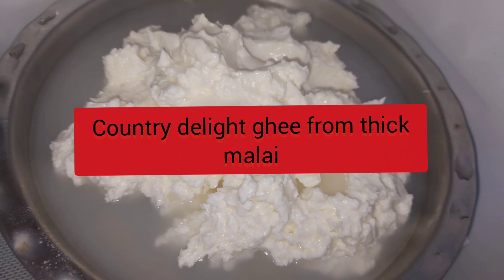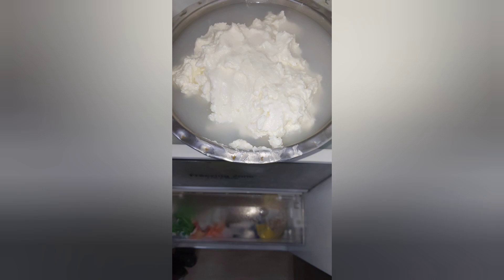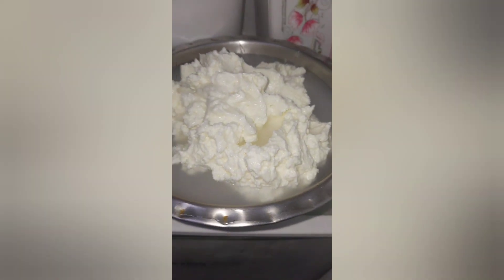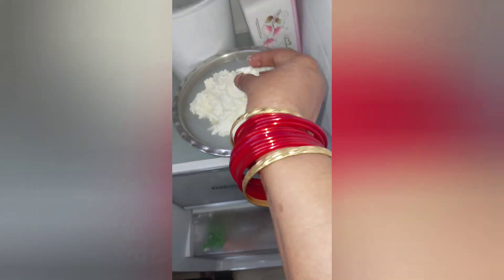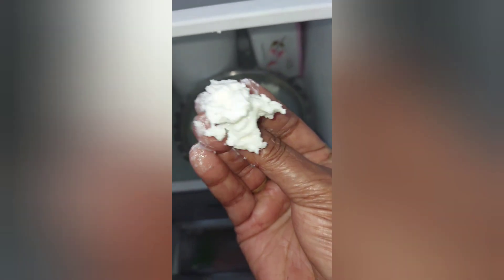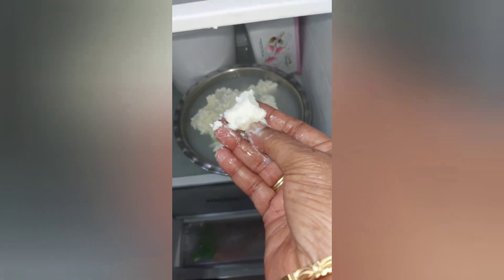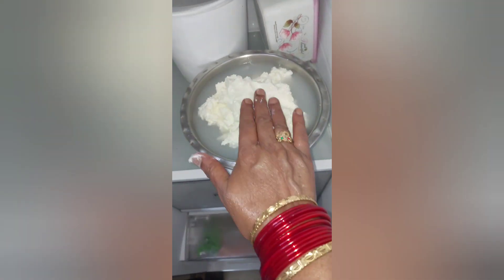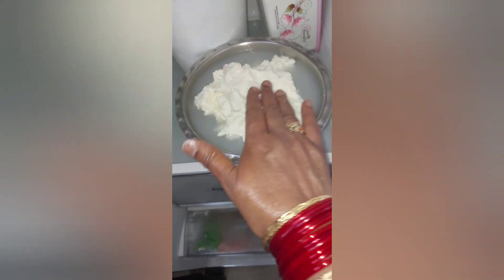Thick malai from country delight cow milk